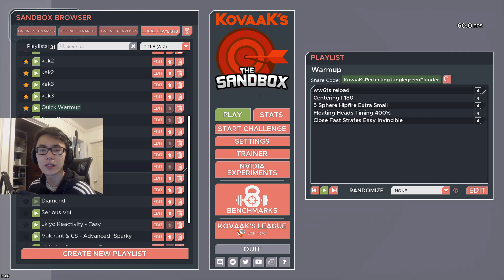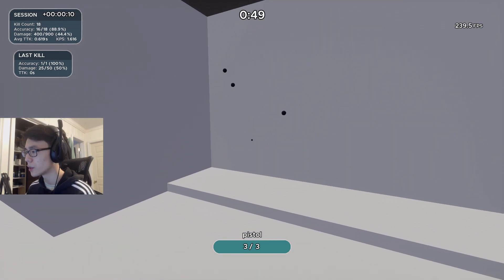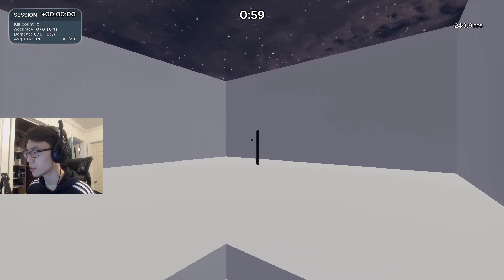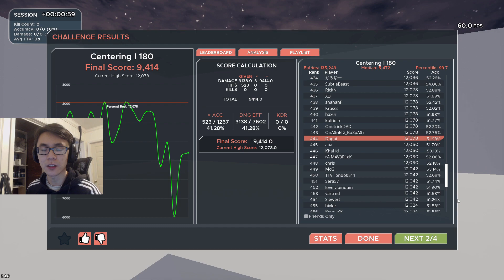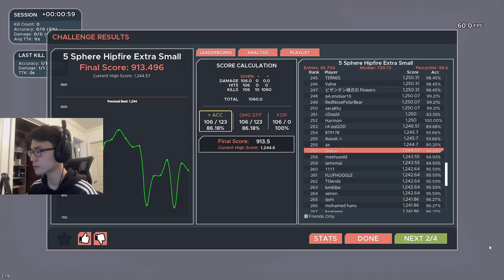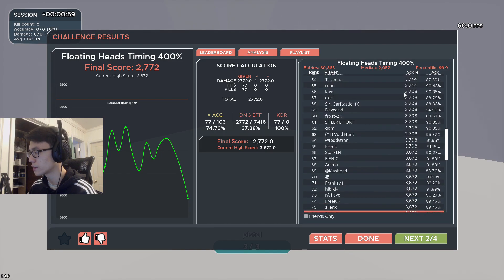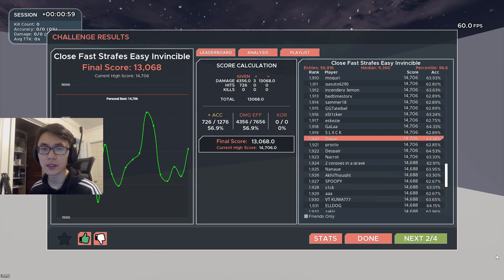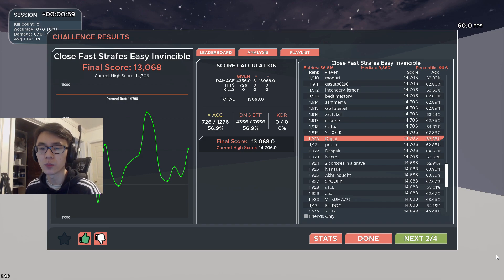Do this to get consistent AIM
If you're looking to get some coaching & support me you can find more details & to schedule a discovery session through discord.

Stream Schedule Mon-Fri:
12:00pm-2:00pm EST (Vod Review Raffles)
2:00pm-4:00pm EST (Ranked)

Community Discord If you're looking to get some coaching & support me you can find more details & to schedule a discovery session through discord.

Stream Schedule Mon-Fri:
12:00pm-2:00pm EST (Vod Review Raffles)
2:00pm-4:00pm EST (Ranked)
Try out this aim routine. It'll help build up that confidence, just remember you have to be consistent. Good luck ranking up!

Code: KovaaKsPerfectingJunglegreenPlunder

0:00 Intro
0:20 ww6ts reload
0:59 Centering 1 180
1:32 Explaining mechanics
1:45 5 Sphere hipfire extra small
2:18 Floating heads timing 400%
2:50 Close fast strafes easy invincible
3:20 Conclusion